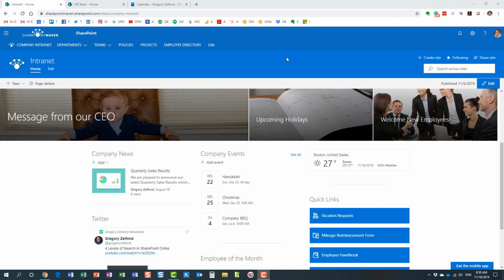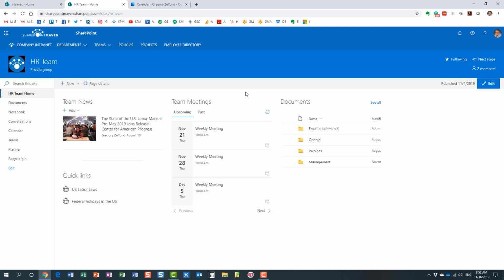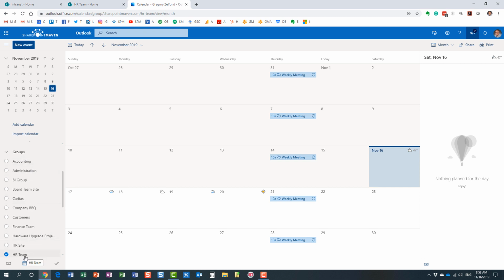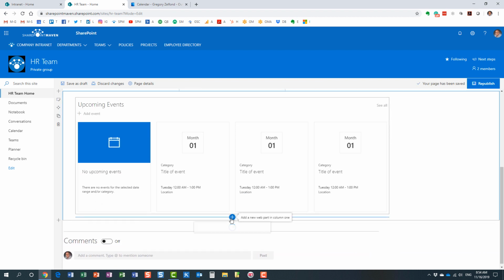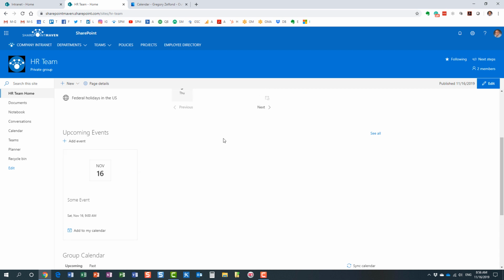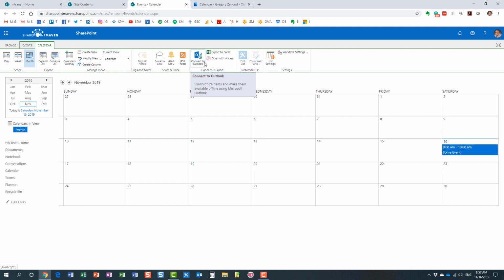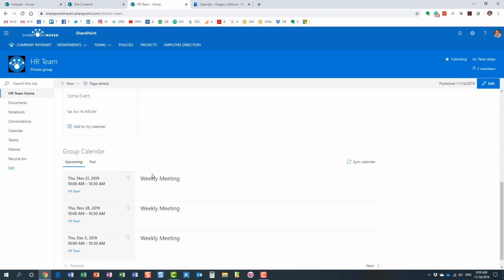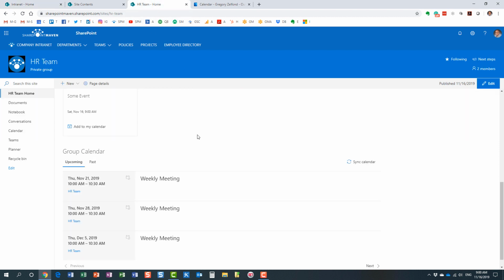An overview of Calendar options in SharePoint Online and Office 365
In this video, I explain a few options you have as far as calendars in SharePoint Online and Office 365. For more information and a more detailed review, please check out this post

Leave a comment for me below 👇